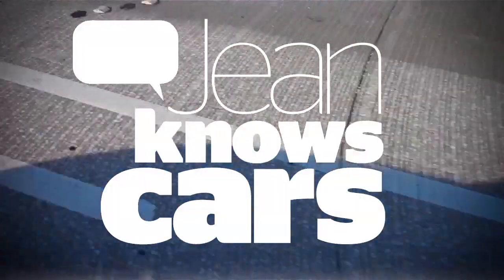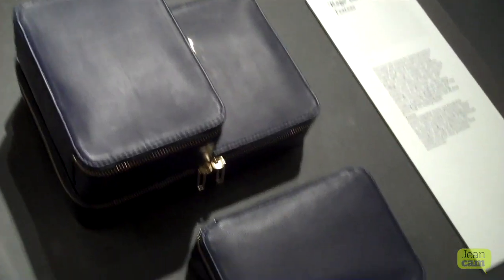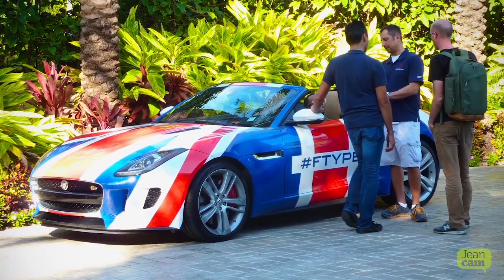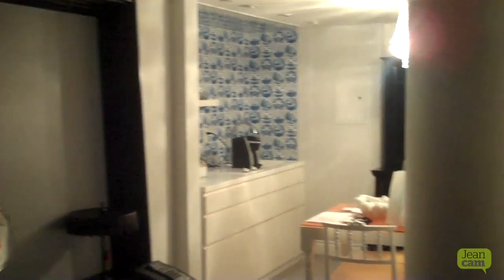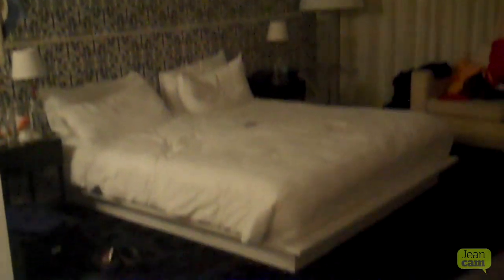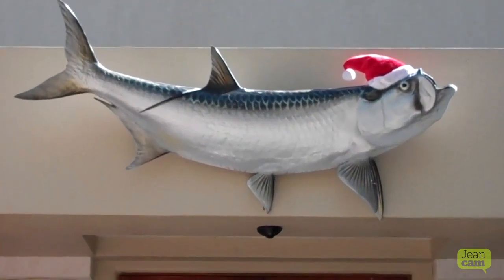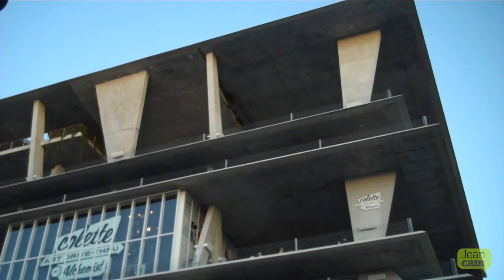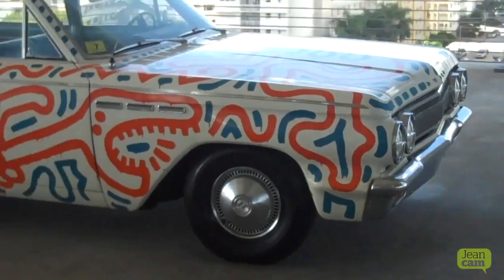The 2014 Jaguar F-Type Convertible and Art Basel Miami by JeanCam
What I drove last weekend: a Jaguar F-Type convertible in the Florida Keys, plus a visit to the Piston Heads contemporary art exhibition, part of Art Basel in Miami. All in 85-degree weather.